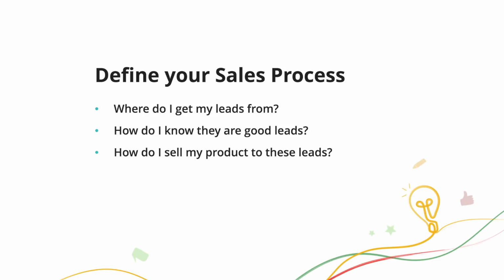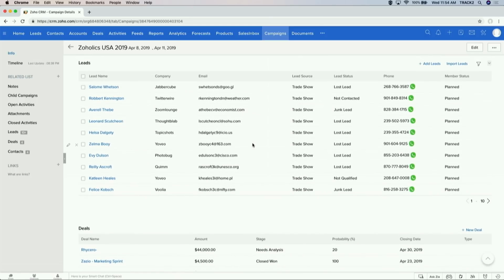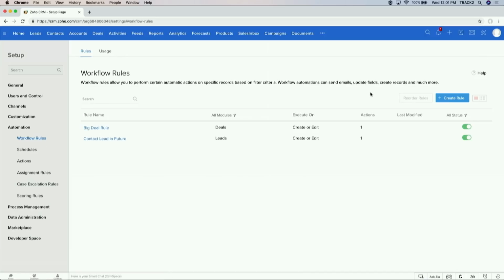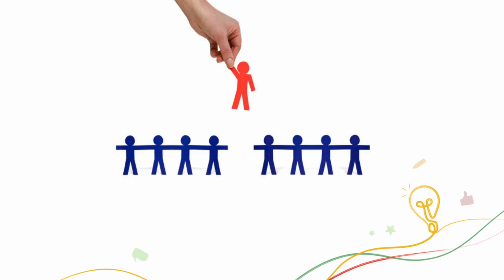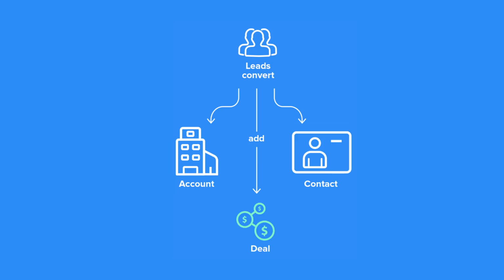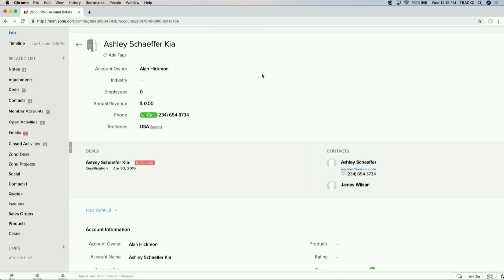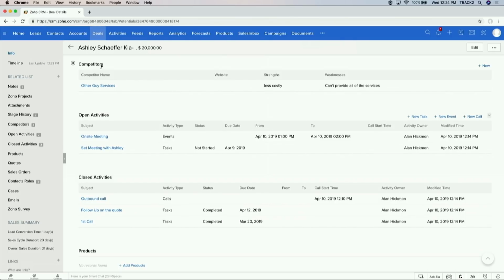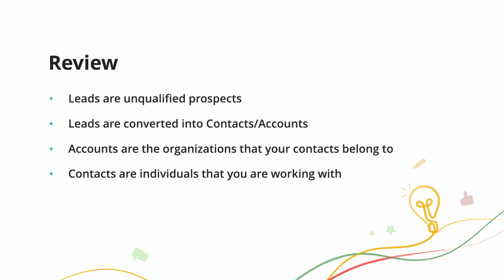Automation to Improve Sales Productivity - Alan Hickmon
In this session, we'll look at how to manage your sales process using Zoho CRM. You'll learn how to automatically add leads to your CRM from your website; manage your leads, contacts, and accounts; and create sales territories and setup forecasts for your team.